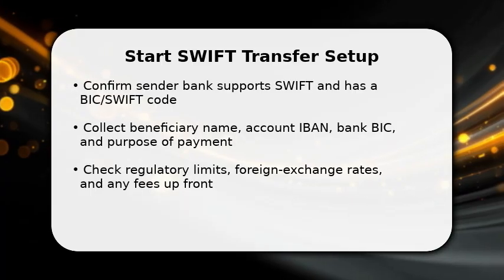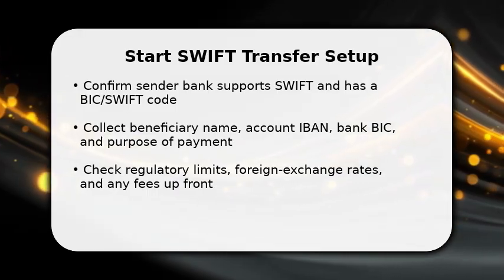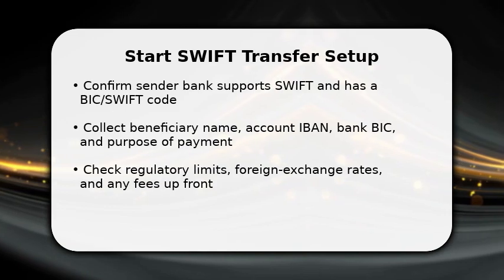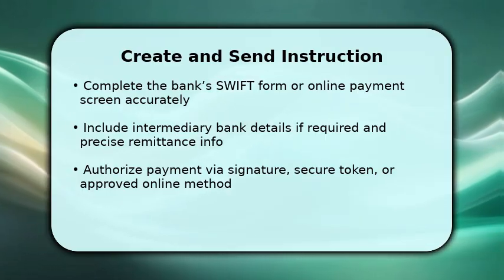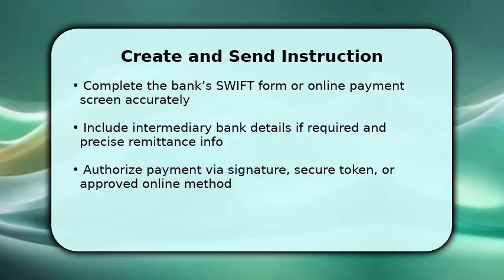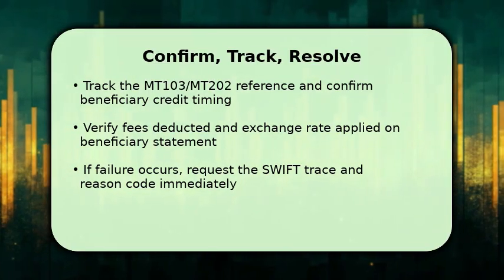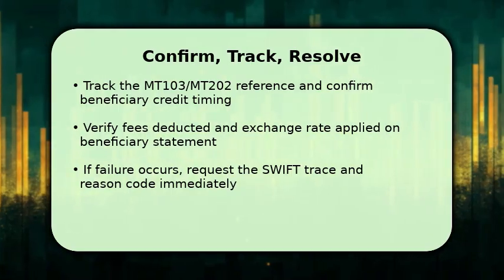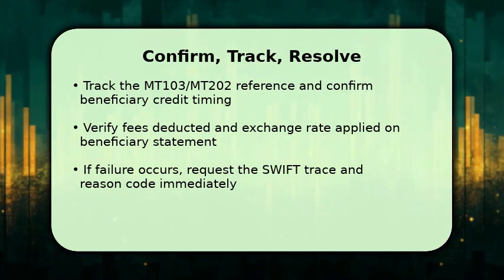How to Use Swift Payment System - Full Guide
Dive into the world of swift payments as we provide a comprehensive guide on how to implement and use this fast, secure payment system. From understanding its benefits over traditional methods to setting it up in your business or app, our video covers all essential aspects.